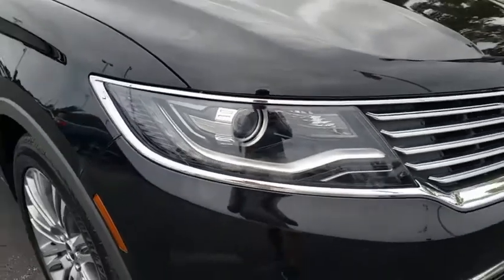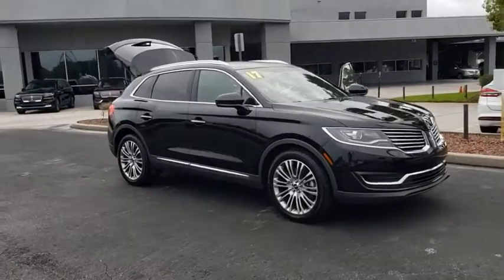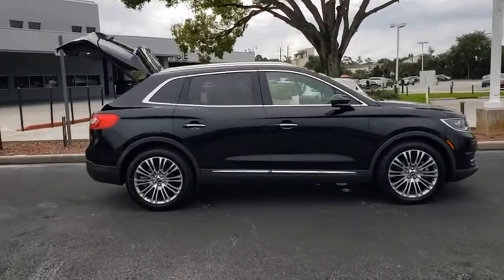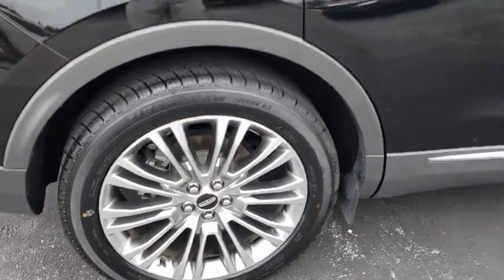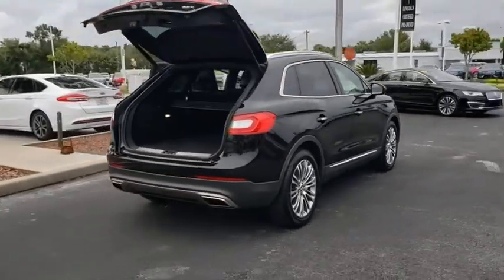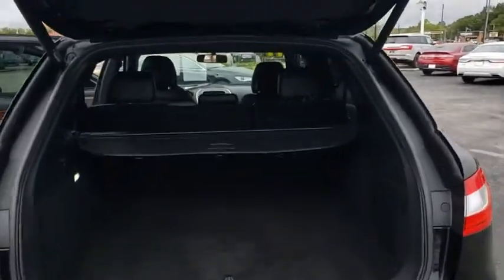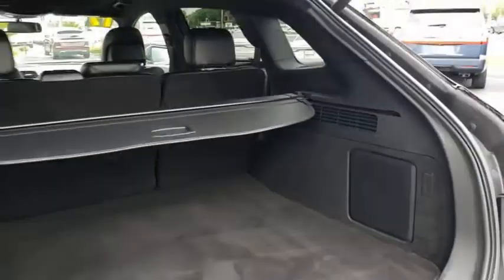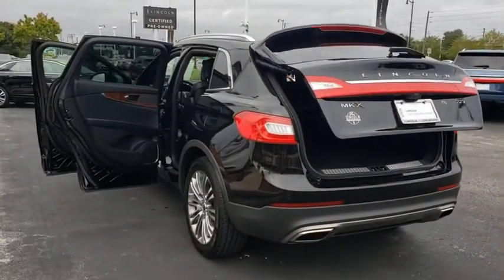2017 Lincoln MKX Orlando, Winter Park, Windermere, The Villages, Deland, FL PX38451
Black Used 2017 Lincoln MKX available in Orlando, Florida at Parks Lincoln. Servicing the Winter Park, Windermere, The Villages, Deland, FL area.

Parks Lincoln
3505 US-17

Certified. CARFAX One-Owner. Black 2017 Lincoln MKX Reserve * 1 OWNER CLEAN CARFAX, * CLEAN CARFAX, * FACTORY CERTIFIED, * NAVIGATION, * SUN ROOF / MOON ROOF, * LEATHER, * BACKUP CAMERA, * HEATED SEATS, * PUSH BUTTON START, * ALLOY WHEELS, Navigation System.PARKS LINCOLN OF LONGWOOD is open for business and we're prioritizing your health and safety. Test drives delivered to your home or work, deals made over the phone or email, complimentary delivery of vehicles and paperwork. From the comfort of your own home you can shop, get pricing, and trade value. We will deliver your vehicle and paperwork.Lincoln Certified Pre-Owned Details:* Includes Car Rental and Trip Interruption Reimbursement* Roadside Assistance* Vehicle History* Limited Warranty: 72 Month/100,000 Mile (whichever comes first) from original in-service date* Transferable Warranty* Warranty Deductible: $100* 200 Point InspectionAwards:* 2017 IIHS Top Safety PickReviews:* Quiet interior with spacious rear seating; comfortable ride quality; a lot of features for the money; strong turbocharged V6 engine option. Source: Edmunds